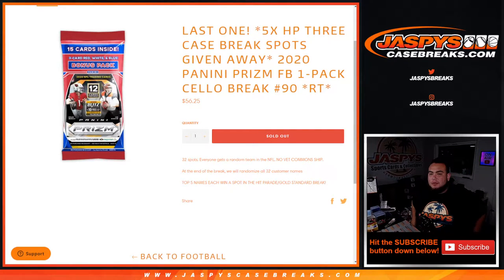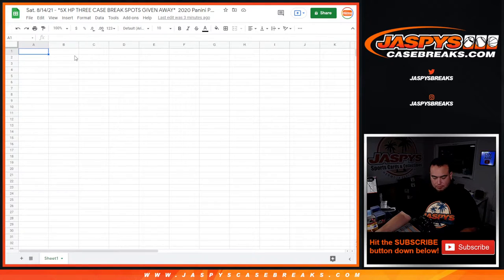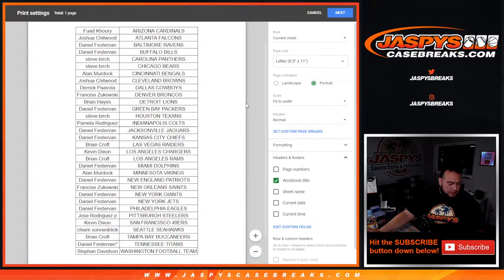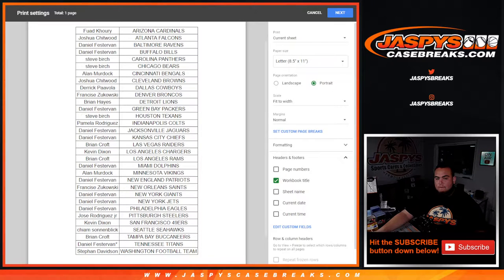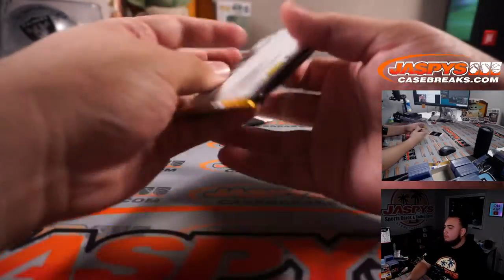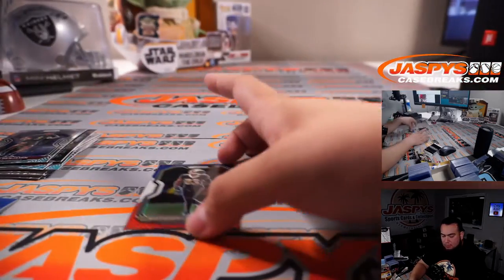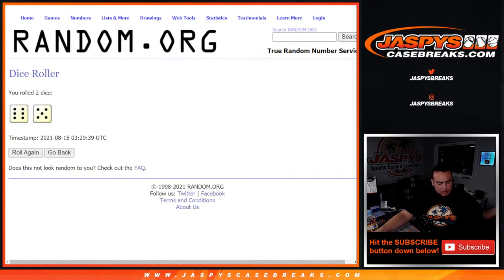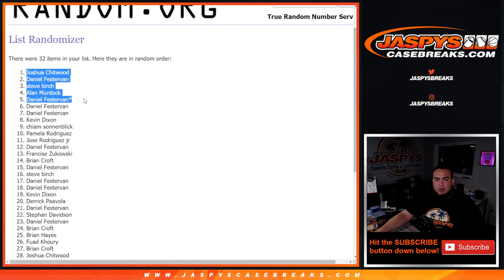Sat. 8/14/21 - *5X HP THREE CASE BREAK SPOTS GIVEN AWAY* 2020 Panini Prizm FB 1-Pack Cello #90 *RT*